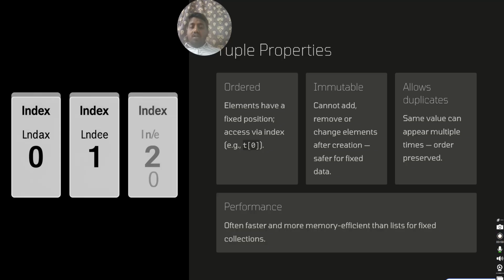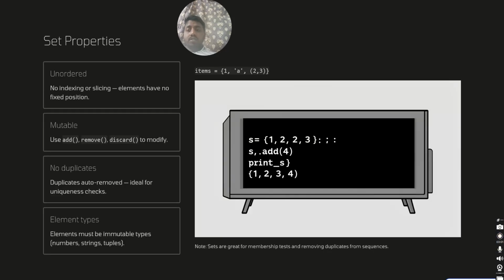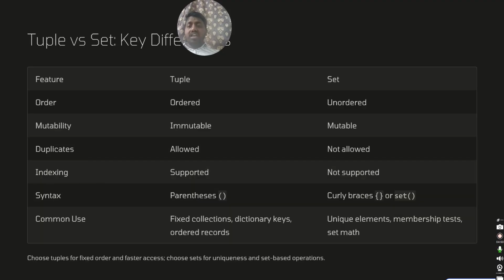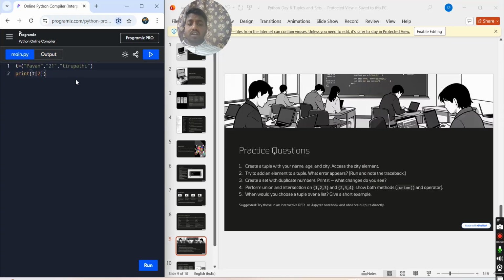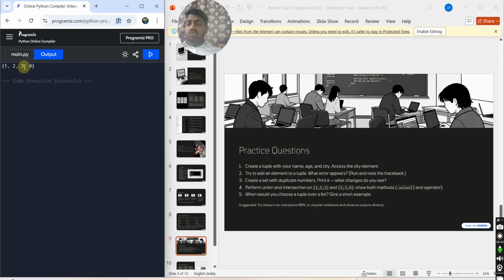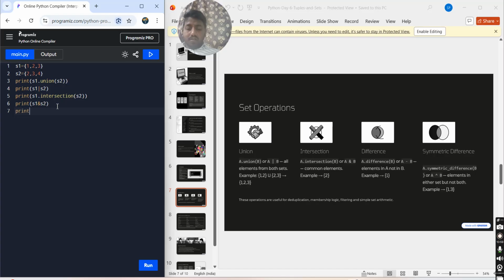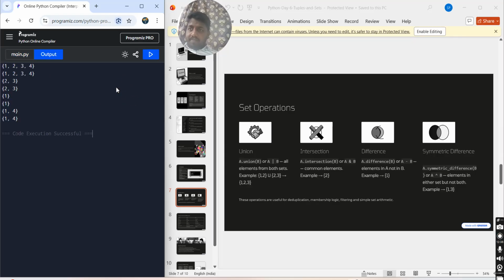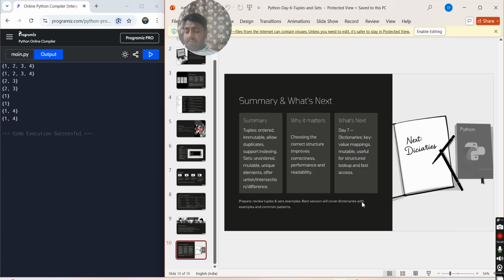Day 6 – Tuples & Sets in Python Explained Clearly 🔥 | Interview Ready Concepts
Welcome to Day 6 of my 90-Day Python + DSA Journey 🚀

Today we’re learning two important data structures in Python:

📦 Tuples (Immutable & Ordered)
🔄 Sets (Unique & Unordered)

In this video, you’ll learn:

✅ Tuple vs List difference
✅ Tuple methods
✅ What is a Set?
✅ Removing duplicates using Sets
✅ Set operations (Union, Intersection)
✅ When to use Tuple vs Set
✅ Interview-focused examples

These concepts are very important for:

Writing optimized Python code

Solving DSA problems

Understanding hashing concepts

Cracking coding interviews 🎯

If you master Lists, Tuples, and Sets — your foundation becomes strong 💪

🔥 Comment “DAY 6 DONE” after watching.
📌 Follow this series daily to become job-ready in 90 days.